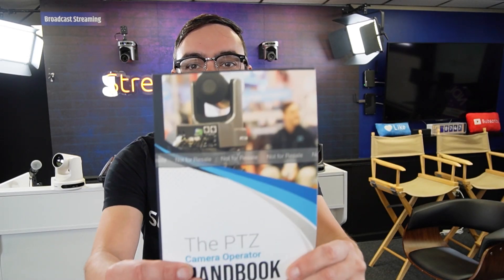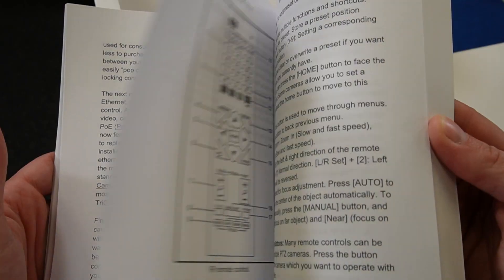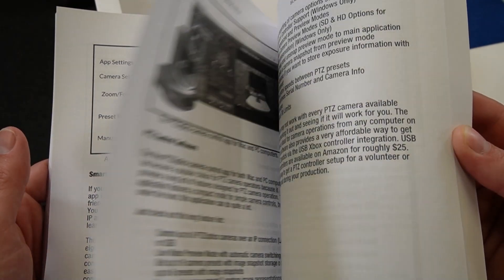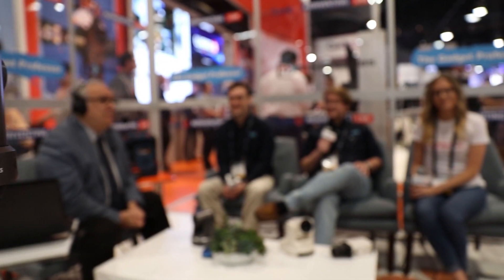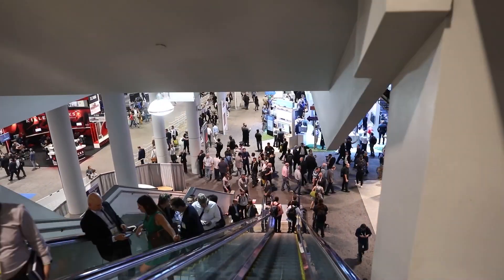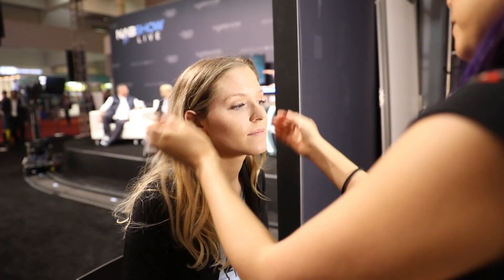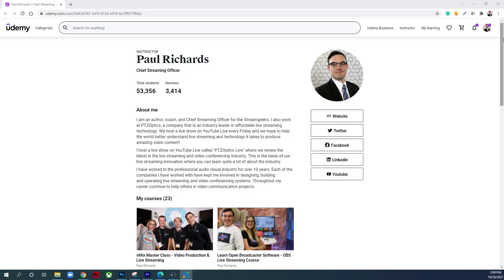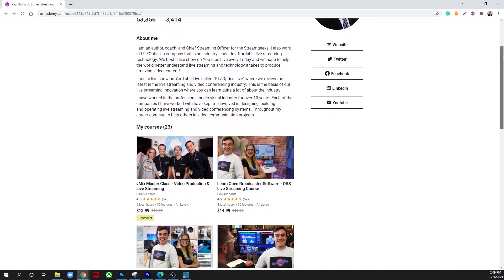Out Now: The PTZ Camera Operator Handbook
PTZ (pan, tilt, zoom) cameras are one of the most powerful innovations in the video production industry. The level of quality and flexibility they offer put professional-grade video production within reach of more people than ever. Control previously reserved for high-budget, professional projects is now available to anyone with a high-powered laptop, a couple of PTZ cameras, and one operator. This means independent producers can broadcast or stream content with the same look and feel of much larger operations.